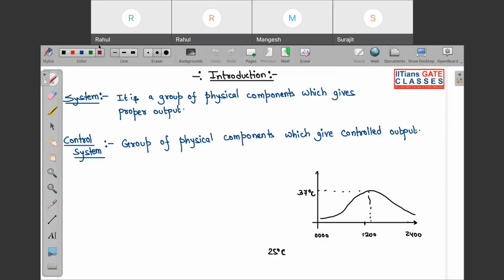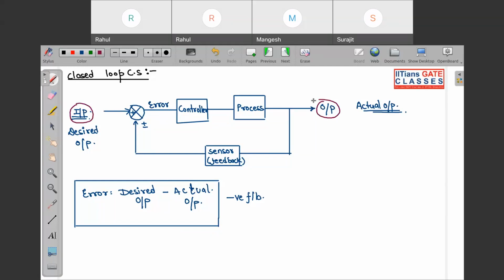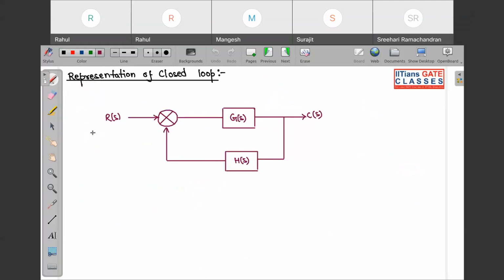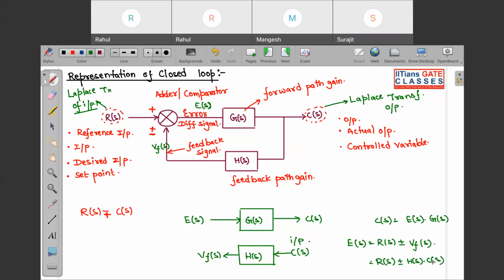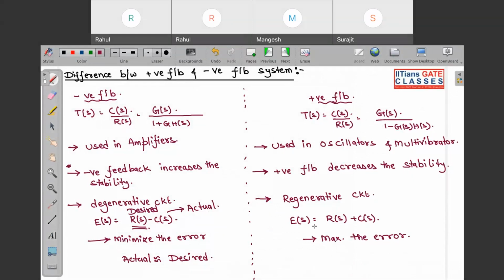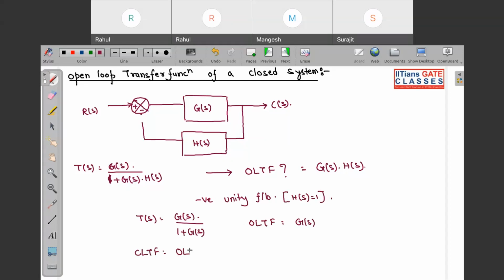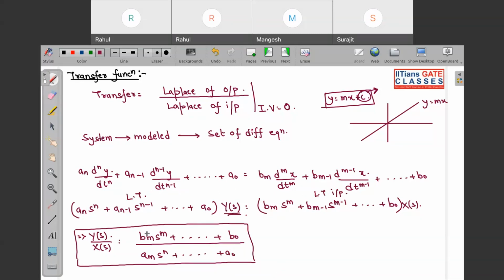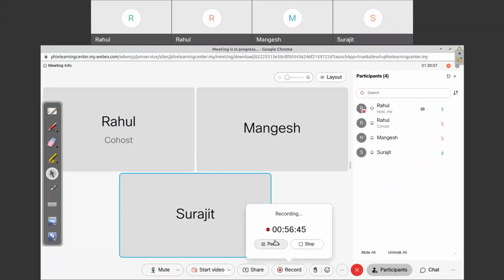Control System L1 | GATE EC, EE & IN Lectures | GATE Electronics, Electrical & Instrumentation Engg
➡️Control System L1 | GATE EC, EE & IN Lectures | GATE Electronics, Electrical & Instrumentation Engineering

✅Salient Features
Regards,
Team IGC